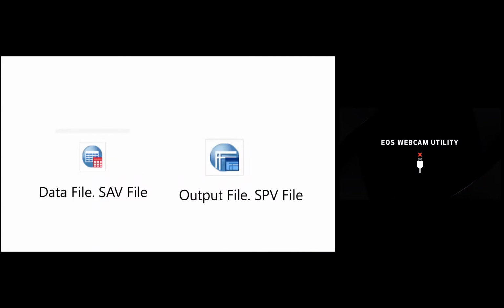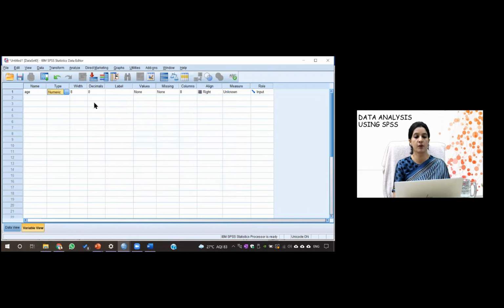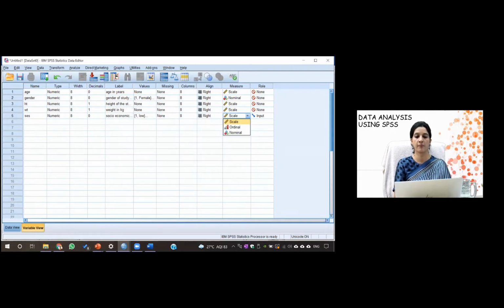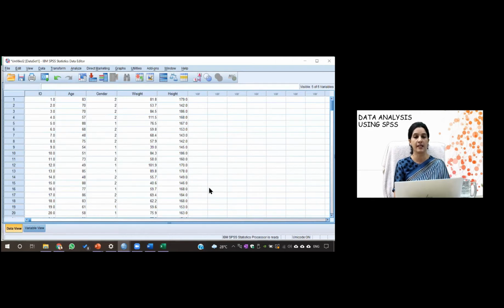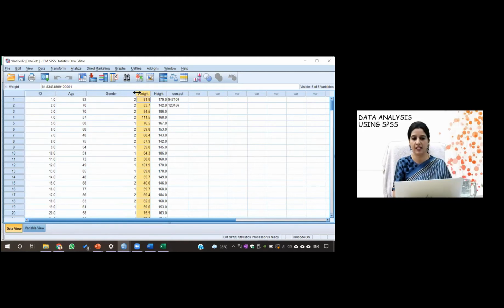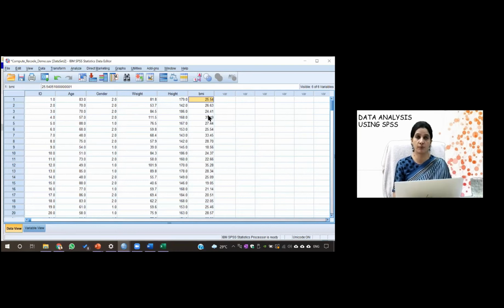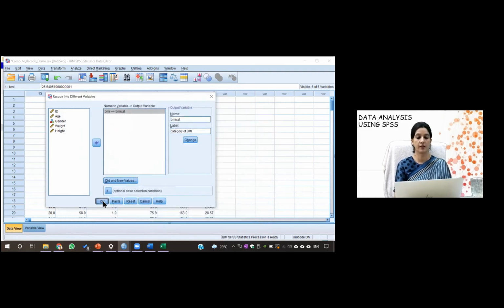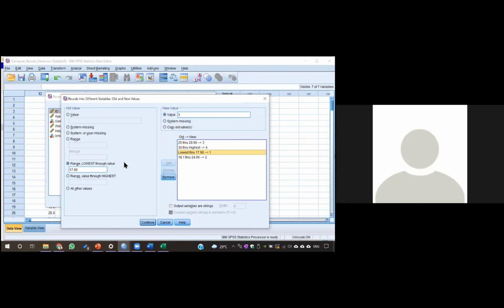3rd Basic : SPSS Interface Data Entry and Compute